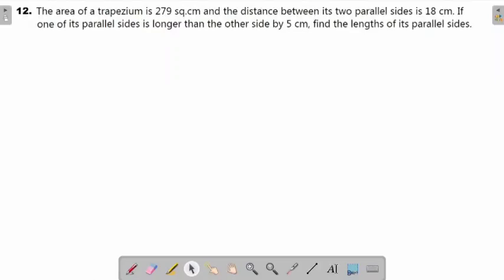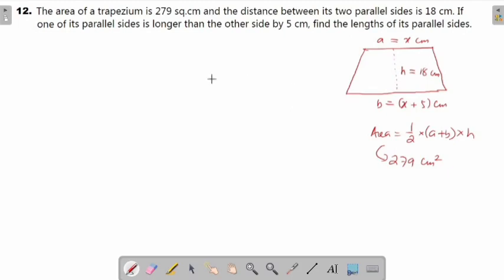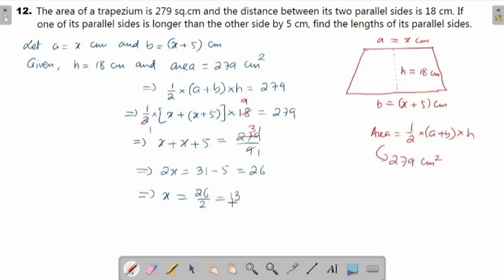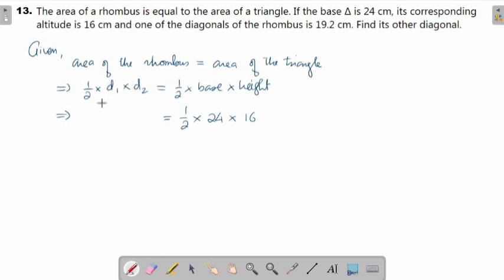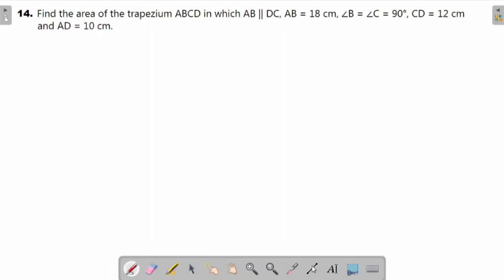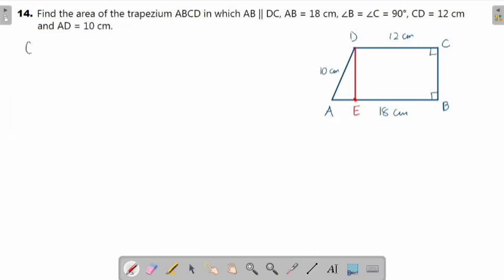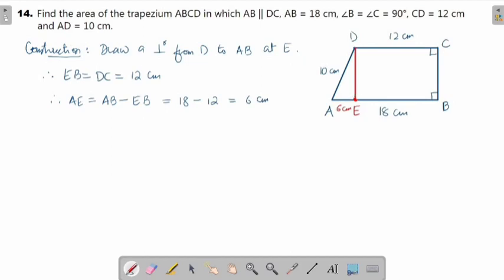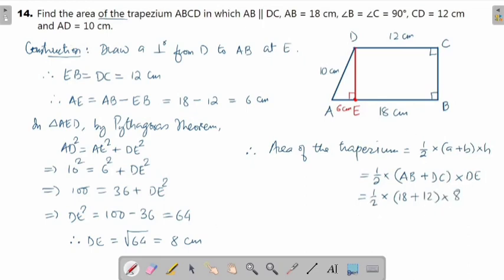Class 8 ICSE Area of a Trapezium and a Polygon |Part 10